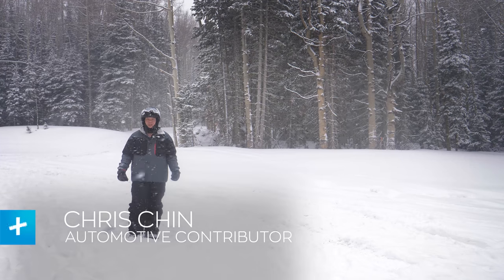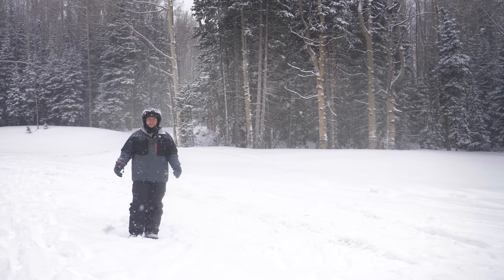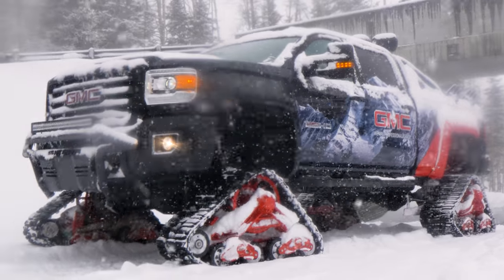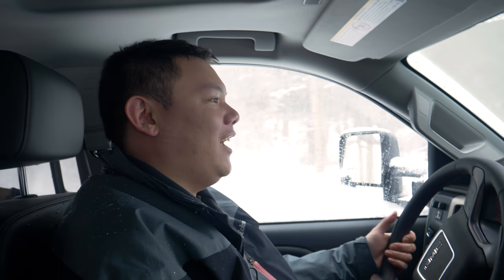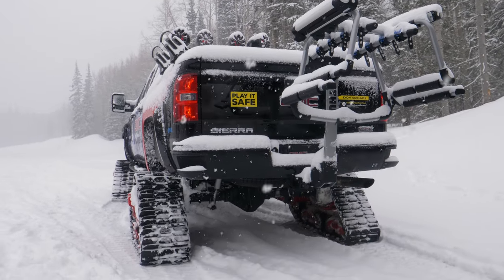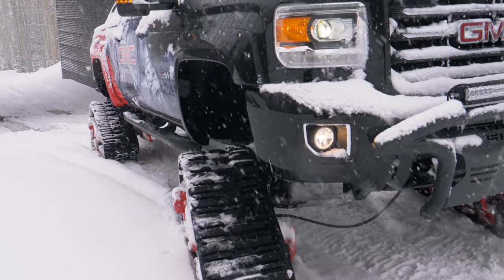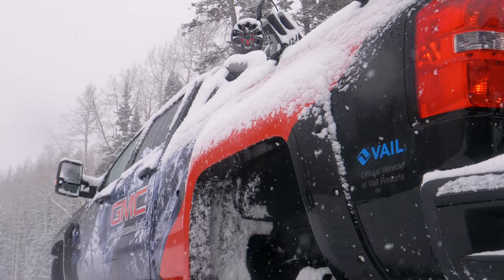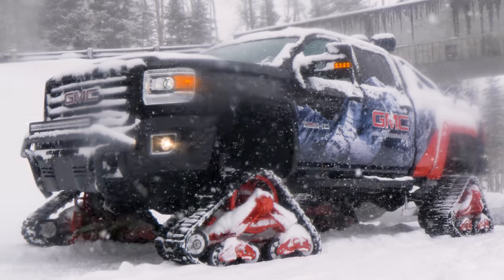GMC Sierra All Mountain Concept - First Drive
Looking for a vehicle to traverse you through the snowiest conditions? Well GMC is looking to give you some big ideas on how to dominate snowy terrain with their Sierra All Mountain Concept car. Sure you can't buy this exact car from a dealership, but all the modifications seen on this concept is available to consumers. Specifically, the company Mattracks makes rubber track conversions for all sorts of trucks, including this GMC Sierra. This truck is definitely getting through any snowy condition that comes its way.